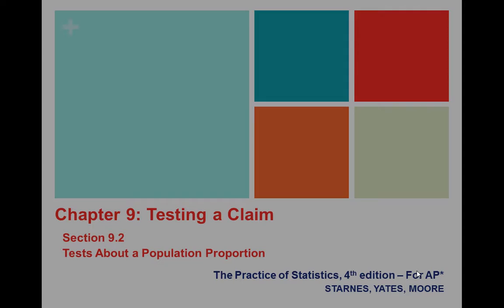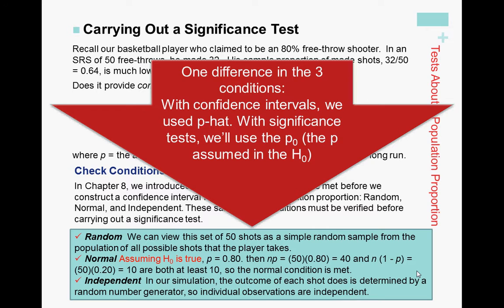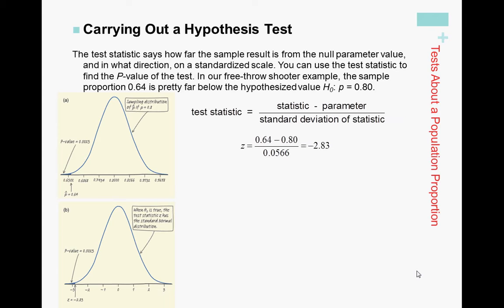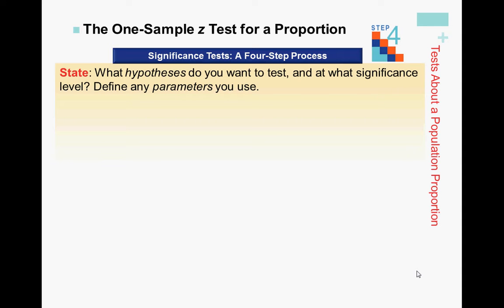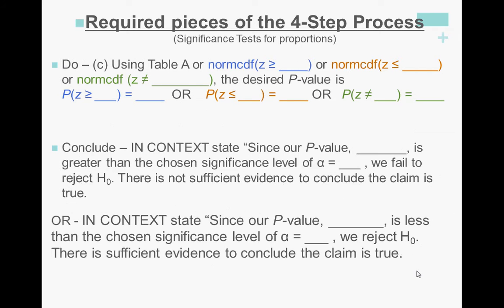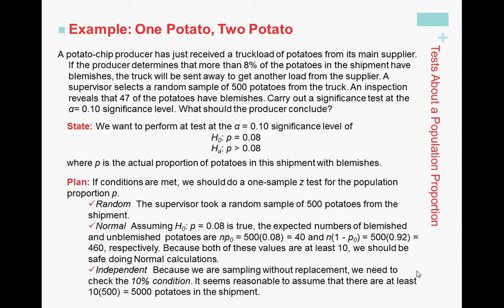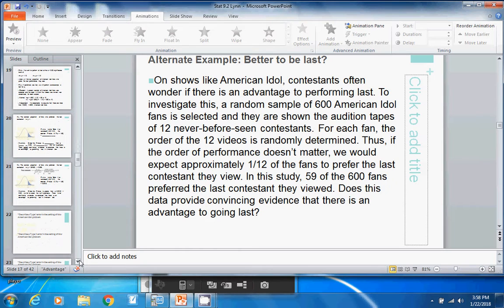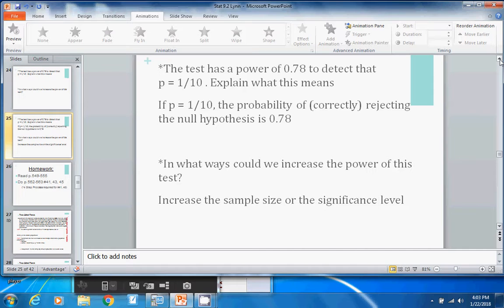AP Stat 9 2a